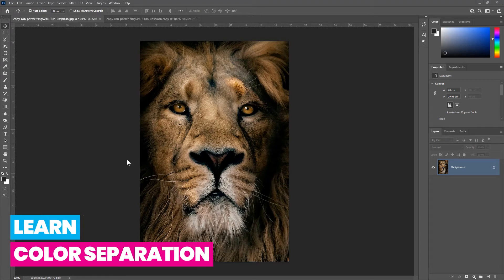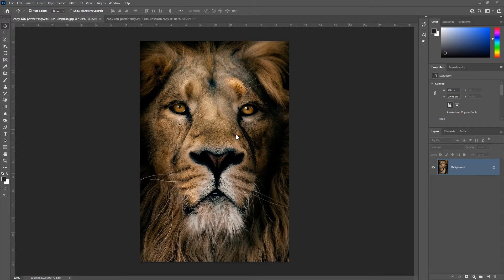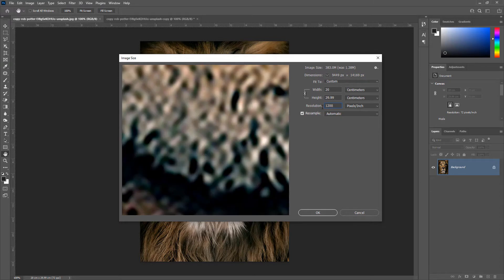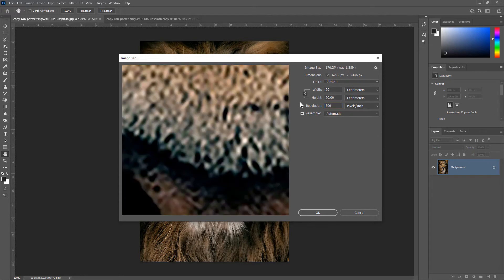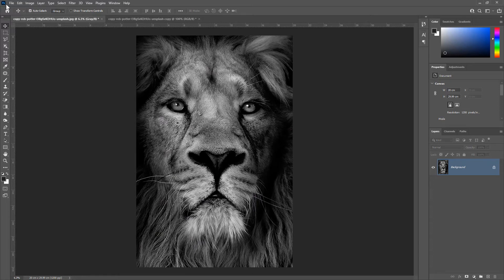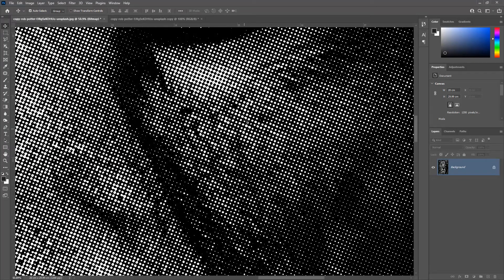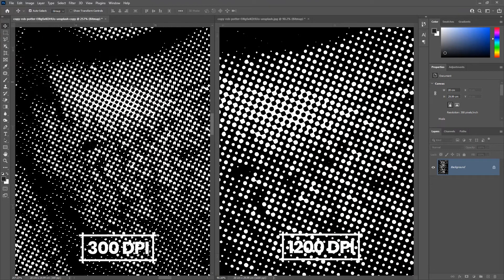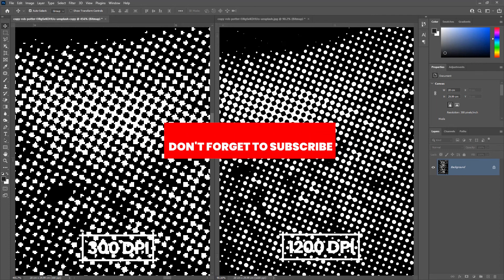How to Create Halftones in Photoshop for Screen Printing Without Using Rip Software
🎓 Want to Learn Color Separation Step by Step?
Learn Spot Color, Halftones, Simulated Process, CMYK, and Grayscale separations with real practice projects so you can handle any project on your own.

🚀 Try LCS Master Seps Pro – Free 5-Day Trial!
We have built advanced Photoshop Actions that make color separations fast and consistent. With one click, you can separate for Spot, CMYK, Simulated Process, Grayscale, and Halftones. This saves hours of work and avoids costly errors.

✨ New Update!
Our upgraded halftone actions are now included in LCS Master Seps Pro, and Starter. They are easier to use and faster than ever.

Start with our free Lite version, perfect for beginners.